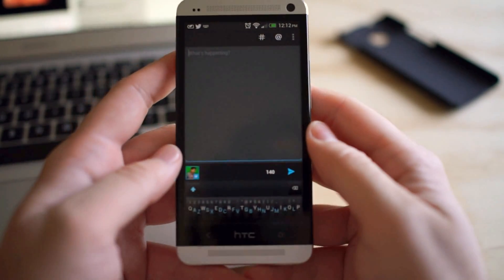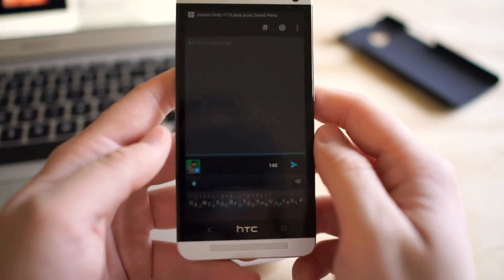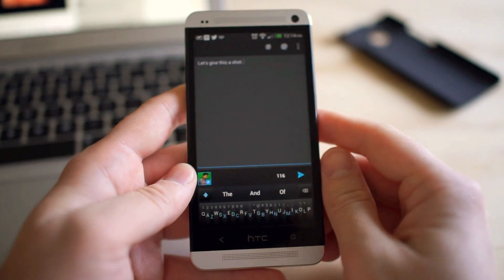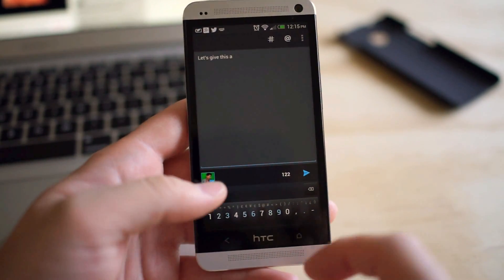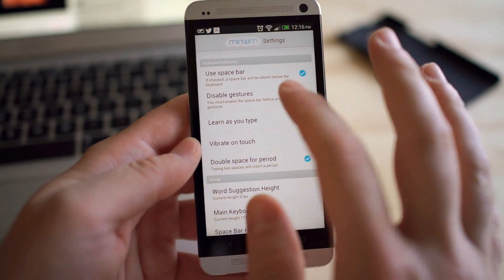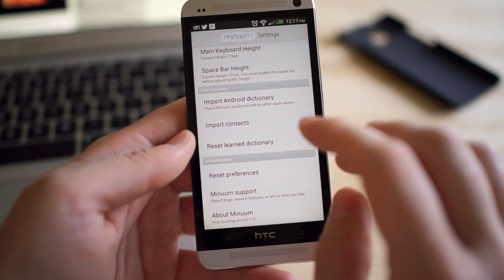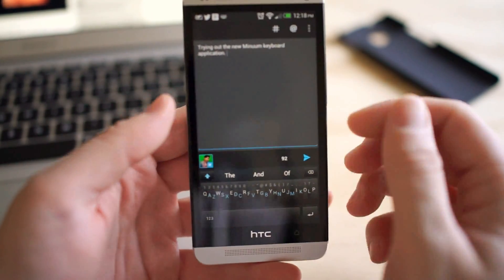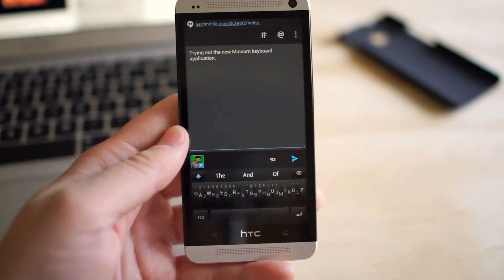Hands-on: Minuum Keyboard